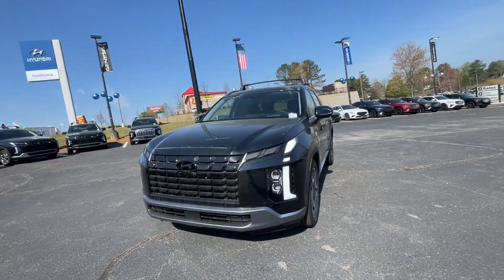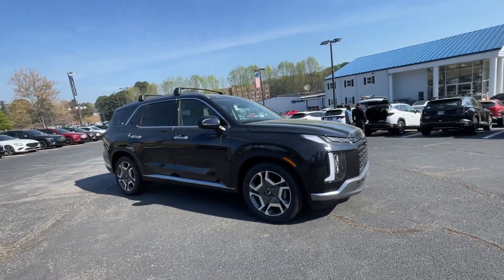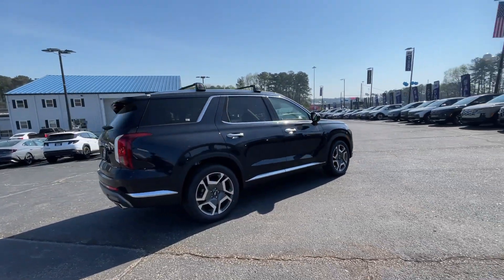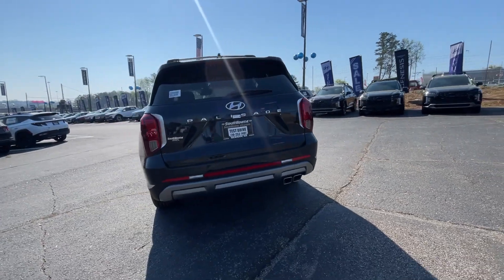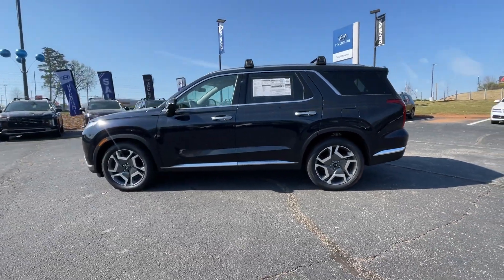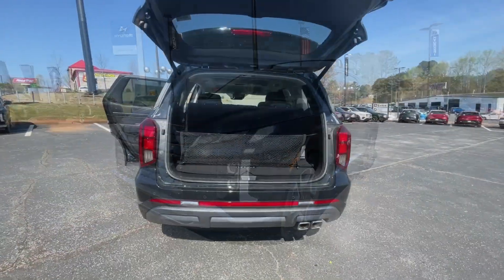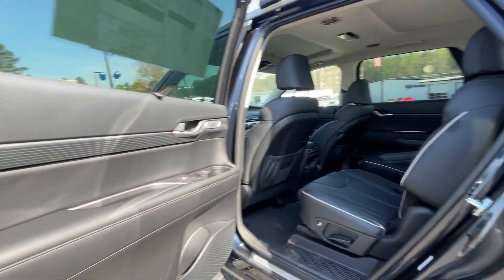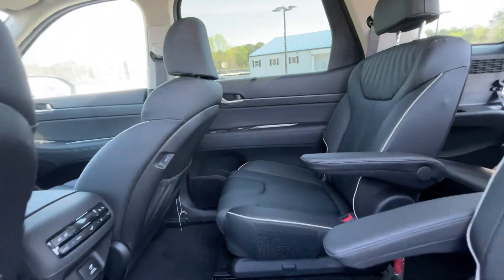2024 Hyundai Palisade Newnan, Peach Tree, Carrollton, Grantville, Palmetto, GA 2D5488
Moonlight Cloud New 2024 Hyundai Palisade Limited available in Newnan, Georgia at  at Southtowne Hyundai Newnan. Servicing the Peach Tree, Carrollton, Grantville, Palmetto, GA area.

800 Bullsboro Dr.

2024 Hyundai Palisade Limited Moonlight Cloud 4D Sport Utility FWD 8-Speed Automatic with SHIFTRONIC V6brbrNEW- $1250 MUST FINANCE WITH HMFC Prices do not include government fees which include tax tag and title. All prices Include all available discounts and rebates. Specifications and availability subject to change without notice. See dealer for most current information. **Consumer must print and present prior to purchase for discounted price.**Employees and their family members are excluded from special pricing discounts**. Priced units must be in-transit or in stock to qualify. Special order location fees for special request units have a $1500 order fee regardless of distance. All images are for illustrative purposes only actual product may vary see dealer for details or questions.